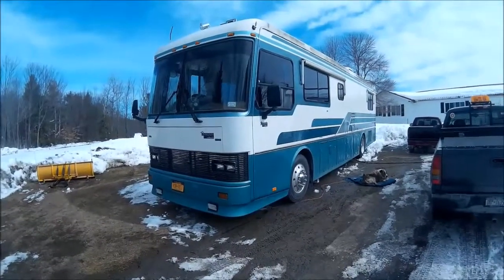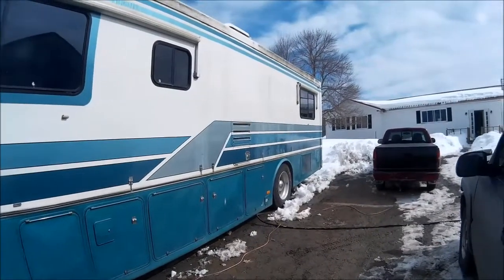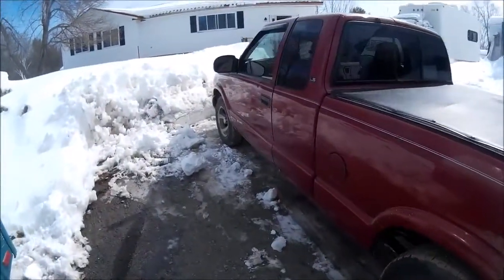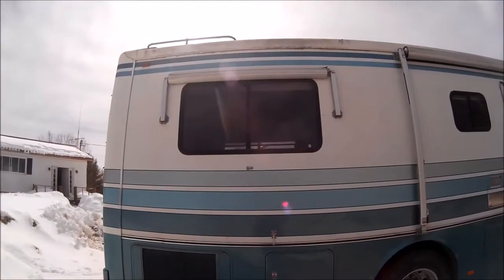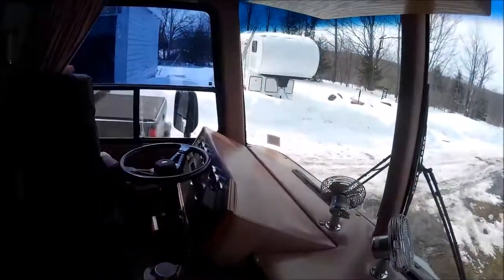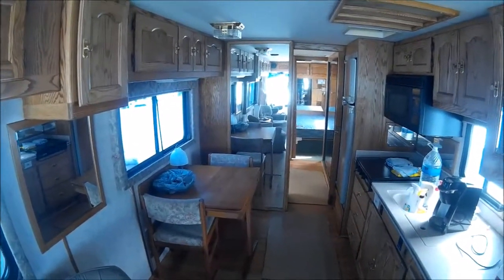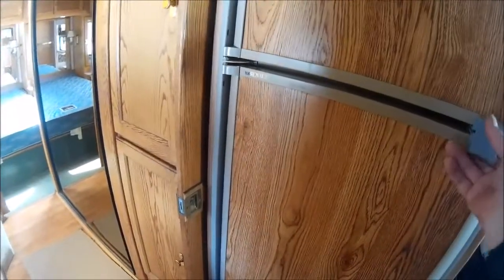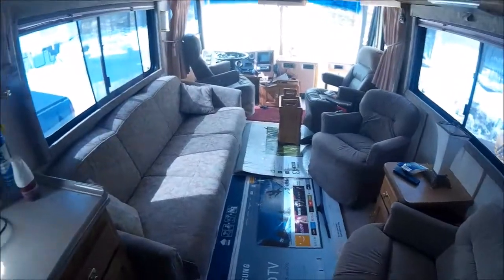93 Monaco Dynasty Restore and Upgrade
We are back with a new project! We are restoring a 93 Monaco Dynasty Motorhome, new furniture, wall coverings and servicing all the other items. Come along for the ride!